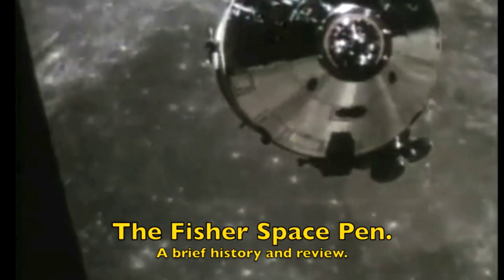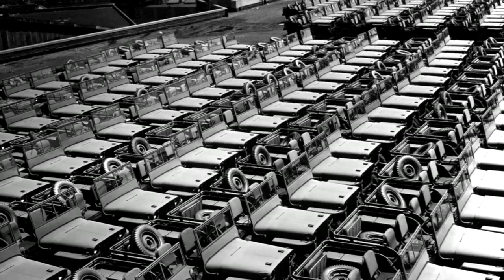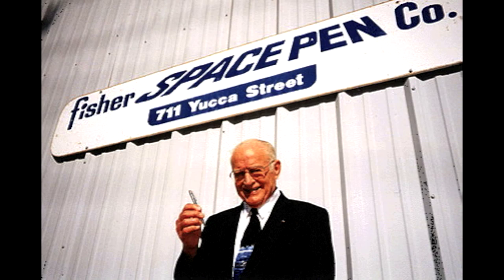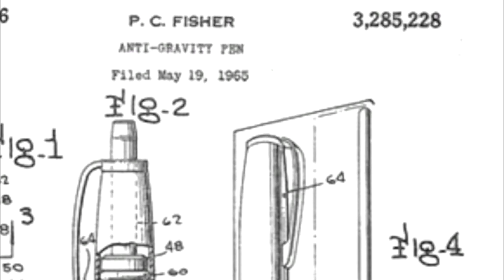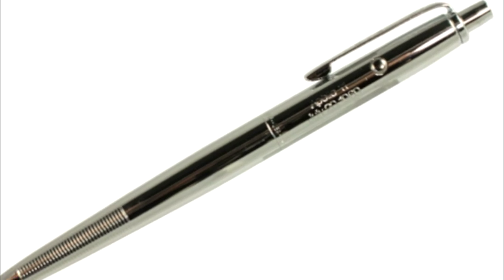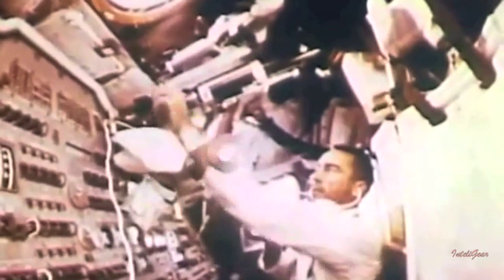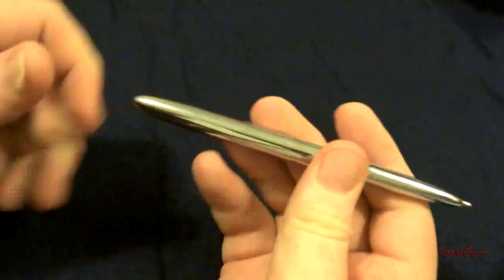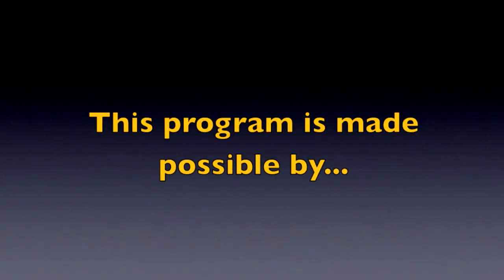Fisher Space Pen. A Brief History and Review.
Fisher Space Pen A Brief History and Review.  In this video we will take a look at the History, Science and Mechanics behind the Fisher Space Pen created by Paul C. Fisher. I hope you enjoy this documentary and review.
Video and Photo Sources; Nasa and the National Archives.